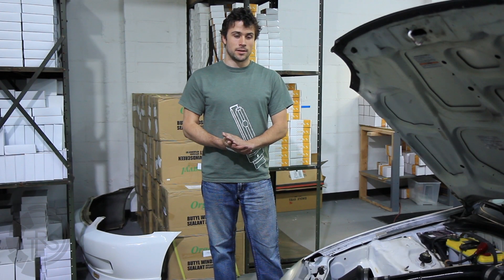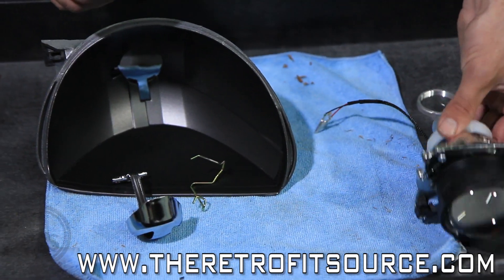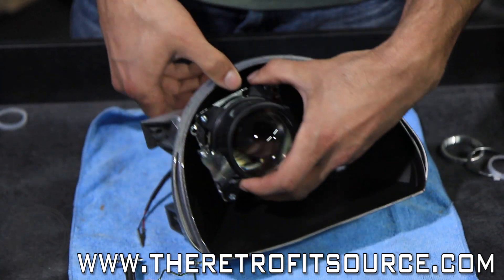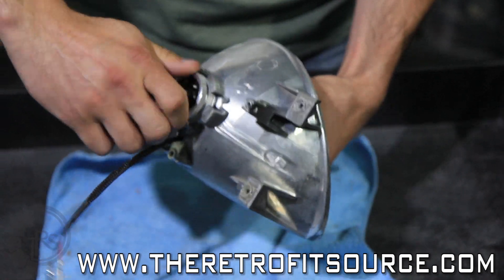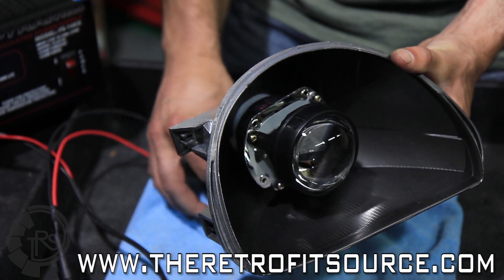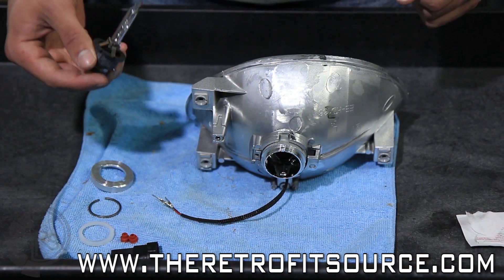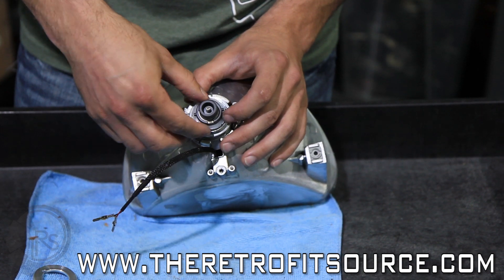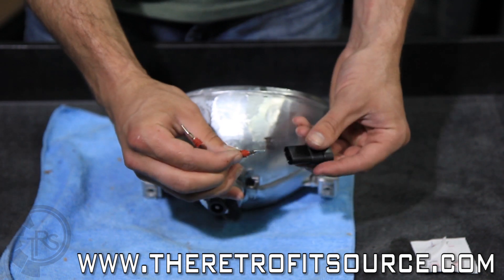TRS Tips: Morimoto Mini D2S 2.0 Bi-xenon Retrofit Guide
The Morimoto Mini D2S is hugely popular for its ease of installation, fantastic high beam performance, and compatibility with the industry standard D2S bulb type.

Step 1: Remove all hardware except for the big silicone grommet and then insert the threaded shaft through the front of the reflector bowl.

Step 2: Install the H4 adapter plate, with the notched side at 12:00 to ensure the projector's rotation is level. (Skip this step for non-H4 applications, manual rotation adjustment is required)

Step 3: Use a wrench to tighten the lock ring onto the back of the adapter plate. Do not over-tighten, or completely tighten until you are sure this will be the last time the projector will be mounted (the threads will deform and lock on once fully tightened) Add the rubber washer behind the long ring.

Step 4: Install the D2S bulb into the back of the projector with the return wire facing down. Then rotate the metal split-ring washer over the base of the bulb, and add the angled rubber washer behind that (angled side down).

Step 5: Clamp the bulb into place using the bulb cap, this only needs to be hand-tight.

Step 6: Test fire the bi-xenon solenoid mechanism 30-40 times to be sure that the hinges are still sliding as they should be. Since this mechanism is made of fairly thin metal, it is important not to disturb it during the installation to avoid future sticking issues.

Step 7: Install shroud using JB weld and centric rings.